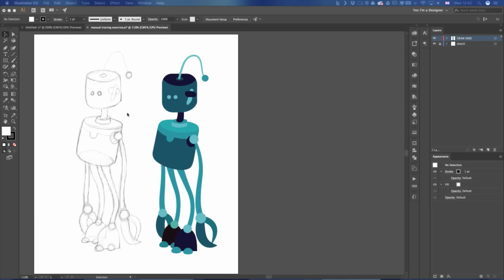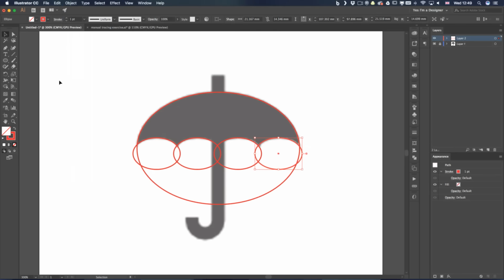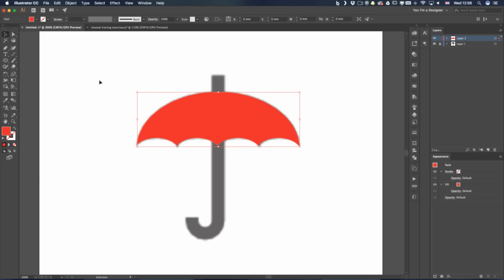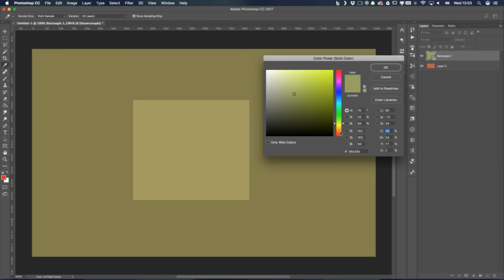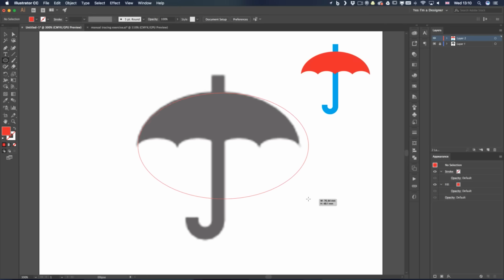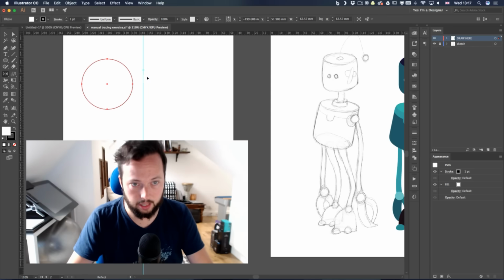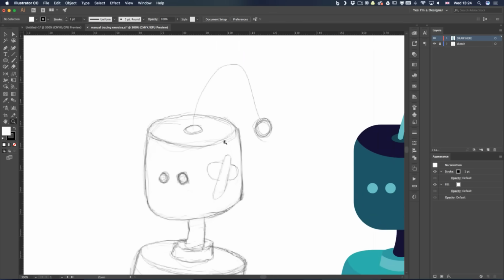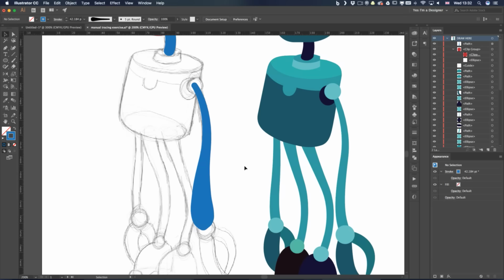Drawing with Shapes in Adobe Illustrator CC - LIVE stream #1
Join me and learn useful techniques in Adobe Illustrator CC. We will be covering using the Pen Tool, Shape Builder, Recolor Artwork, Width Tool and so much more. Take part in this LIVE stream and ask me questions to get your answers right away.

If you want to learn more about Illustrator CC, check out my ultimate training course called Illustrator CC MasterClass: